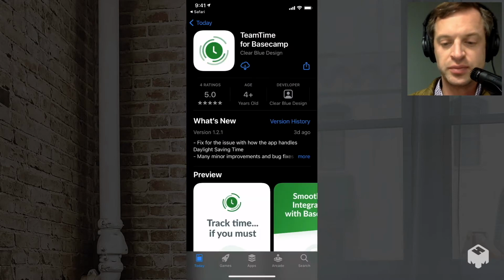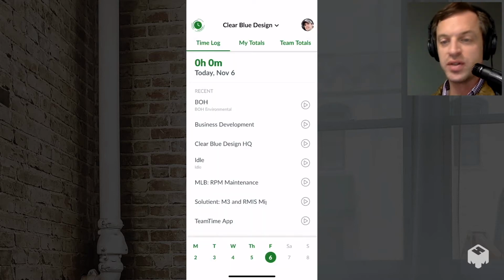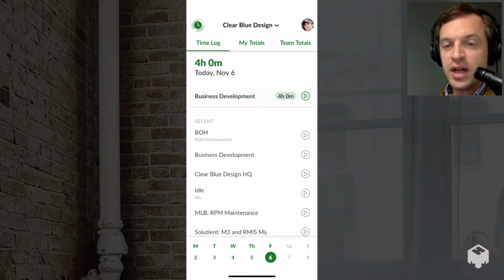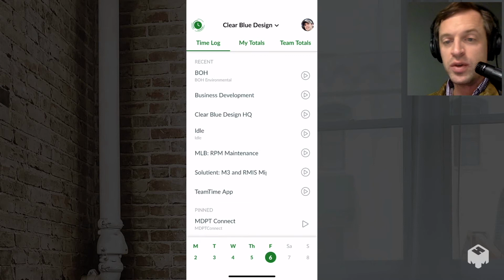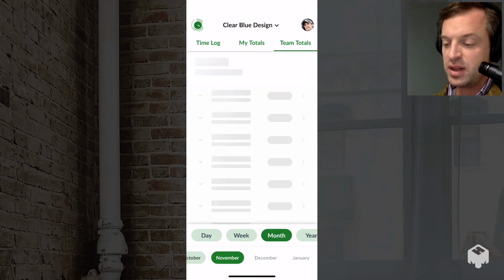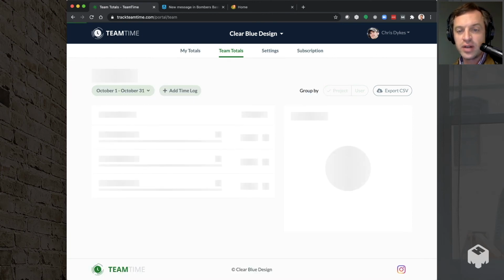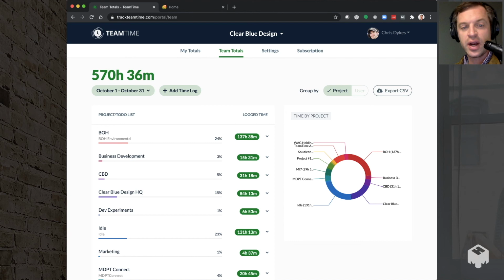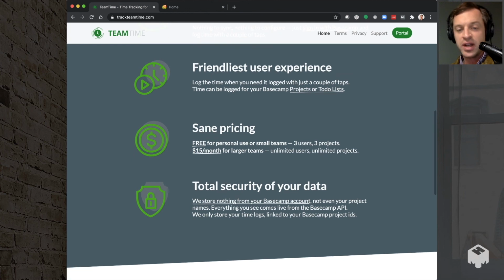Quick TeamTime Walkthrough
Track time...if you must. Tracking time is somewhat of an antithesis of project management with Basecamp. Though sometimes, we must do it.

In this video, Chris Dykes walks you through our TeamTime app, showing how easy it is to start tracking time with using the app and explaining how we found the perfect balance between the opposing forces of Basecamp and time tracking tools.